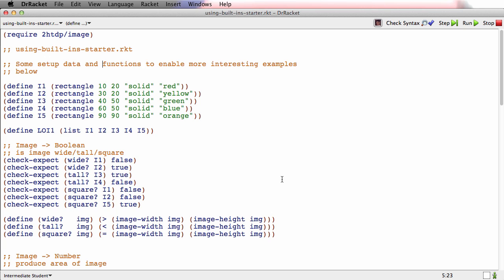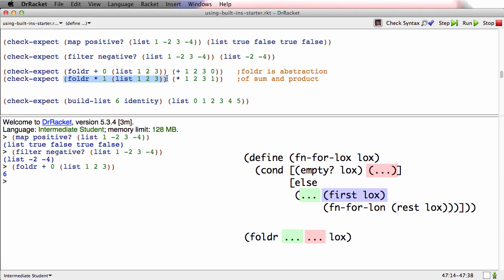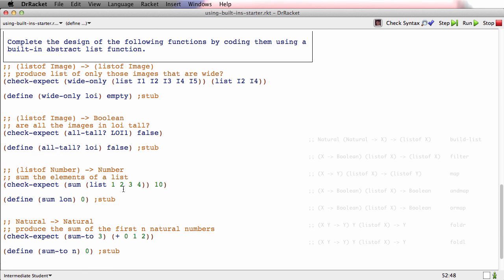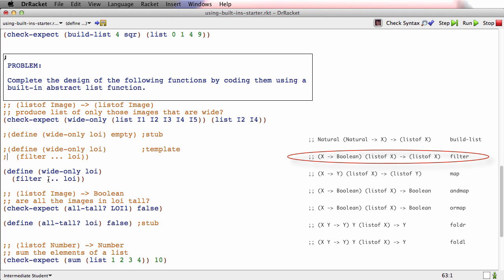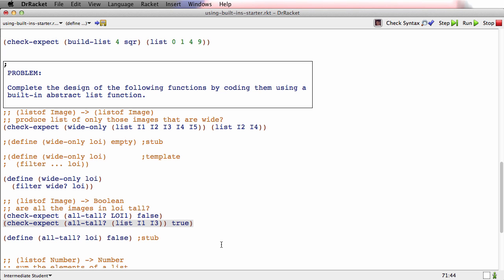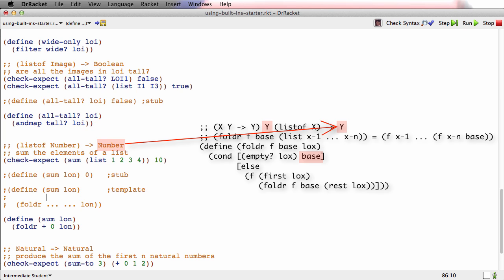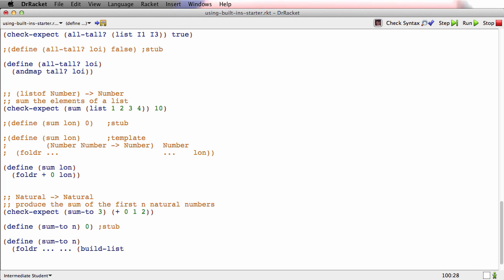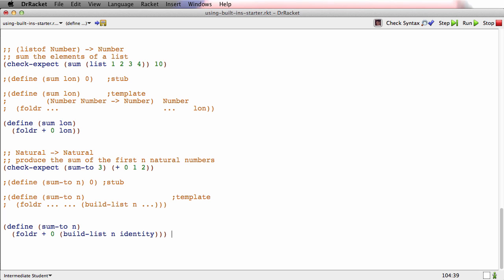Abstraction - Using Built-In Abstract Functions